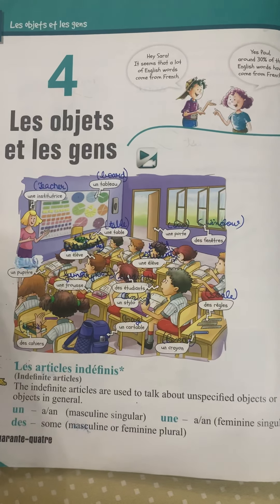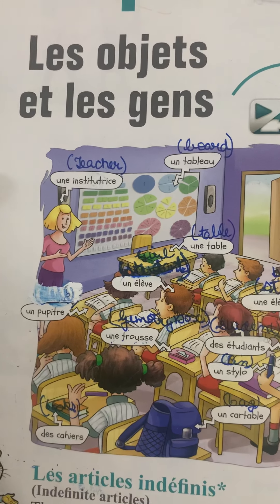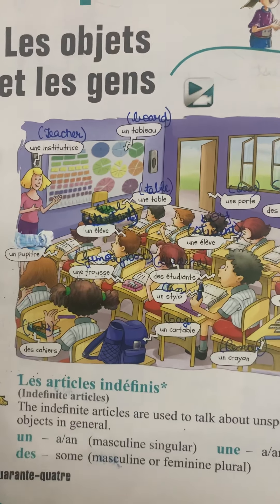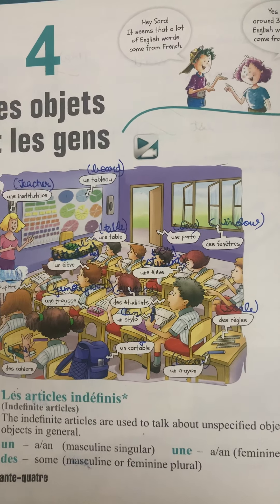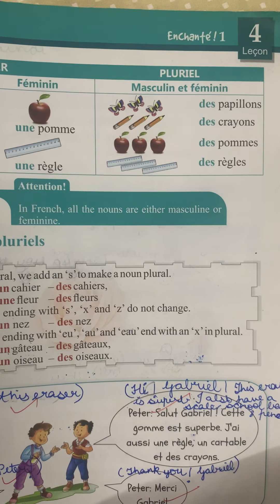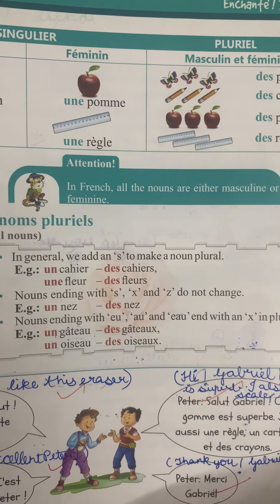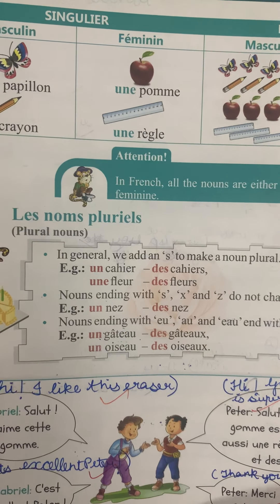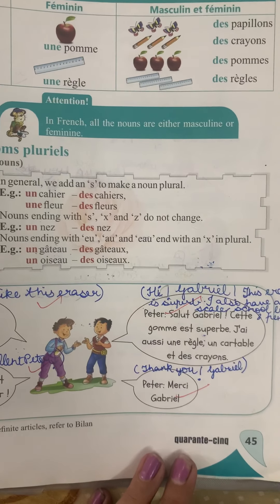French_ch4_les_objet_et_les_gens_part1_17july